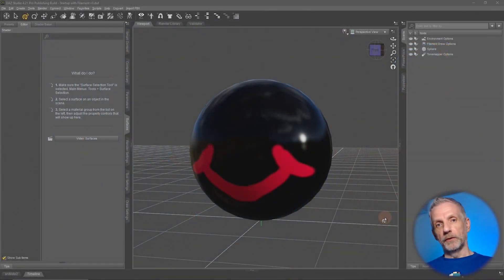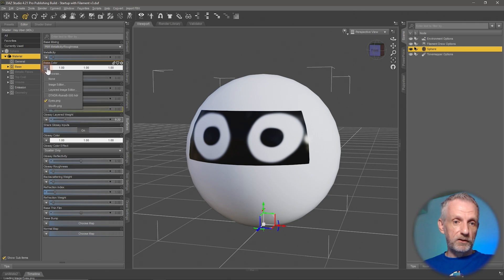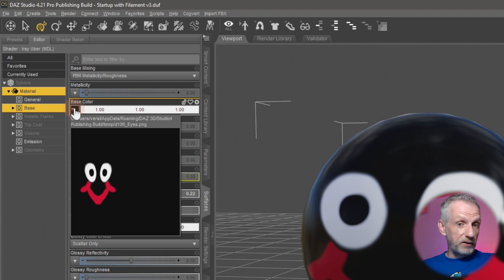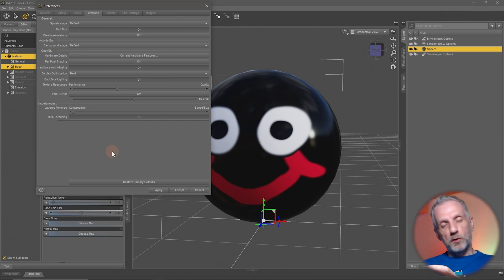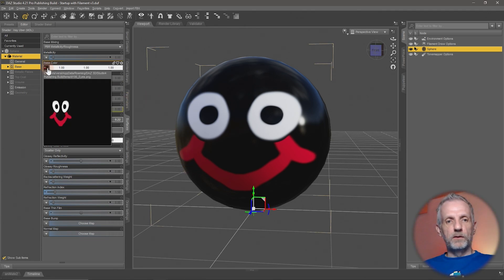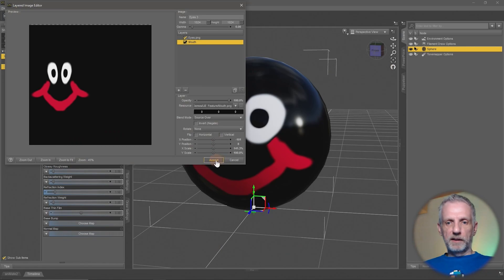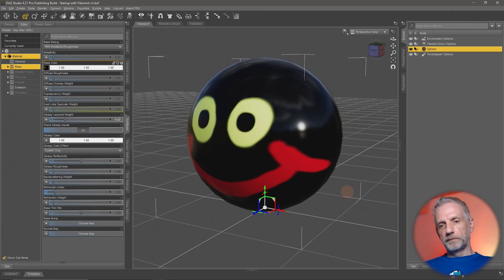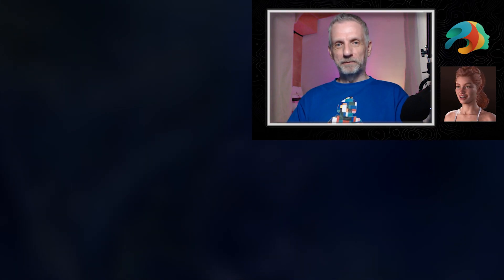LIEs load FASTER in Daz Studio 4.21 - Introduction to the Layered Image Editor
Daz Studio 4.21 comes with a new feature that can speed up loading times of Layered Images. Jay explains what the feature does and gives an overview of how powerful the LIE Editor and be for your creation workflow.